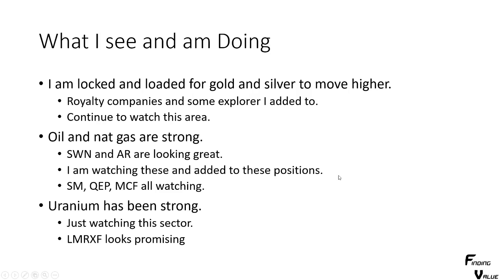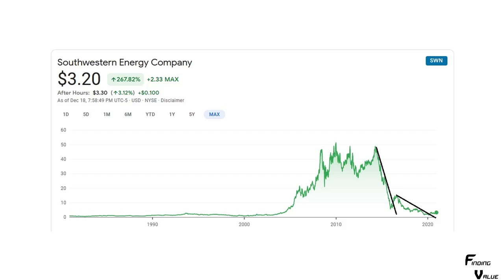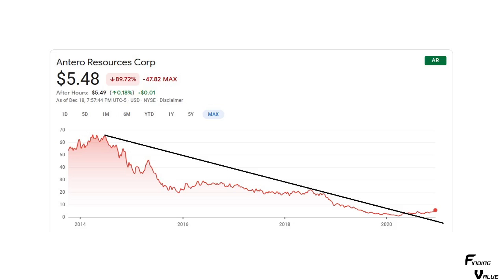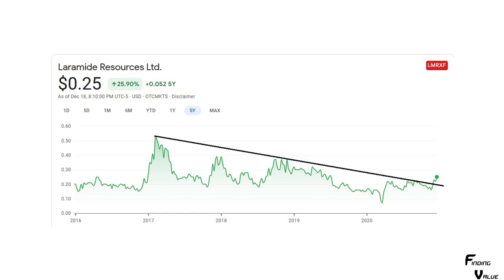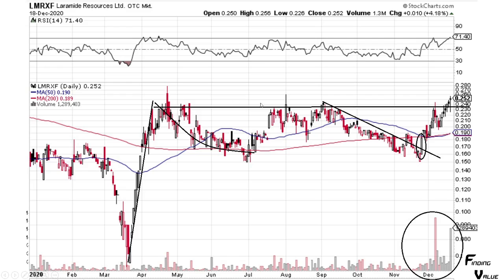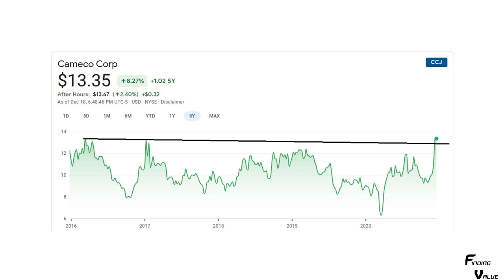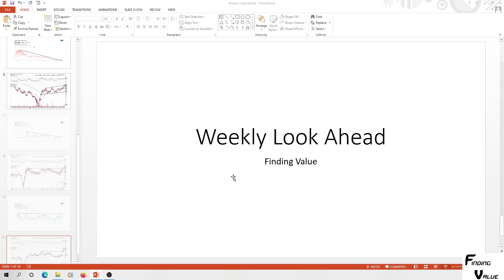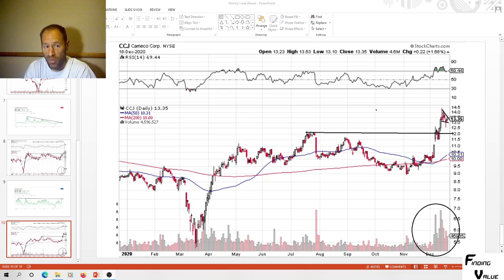Weekly Look Ahead: What I am Watching and Doing.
I am watching all the sectors to move upwards right now for uranium, nat gas/oil and precious metals. The portfolio could be on fire going into 2021 for gains.